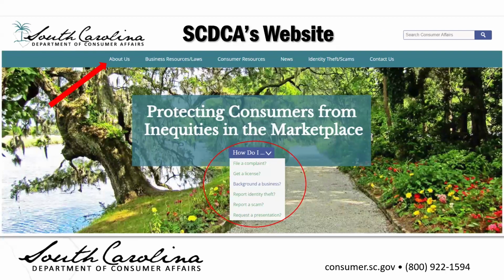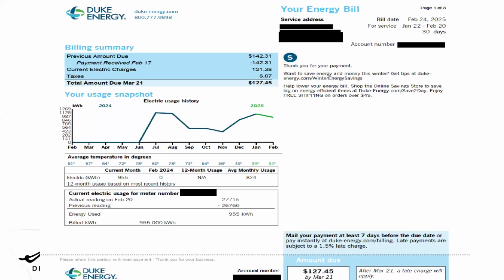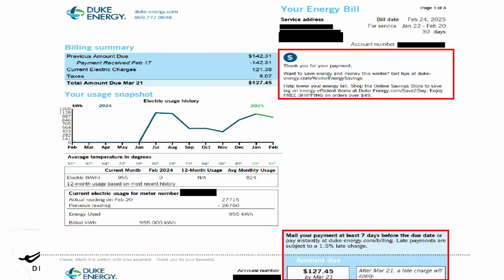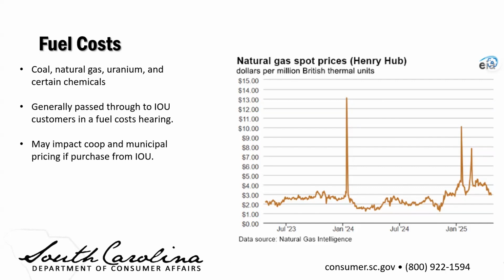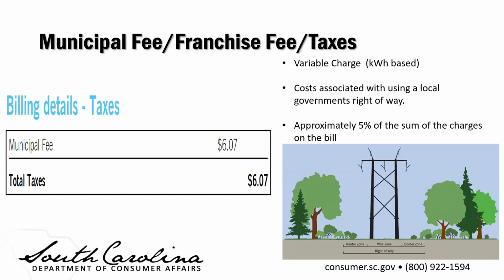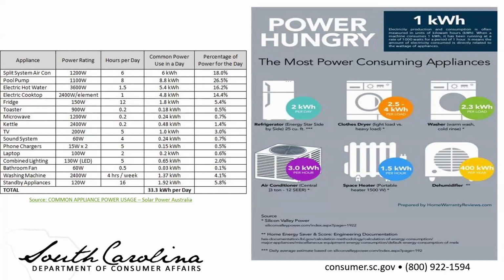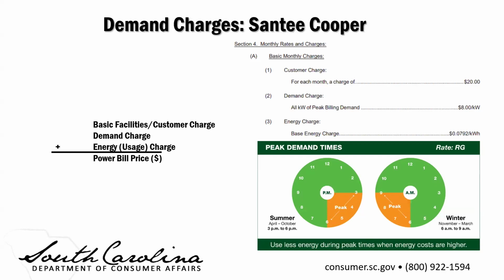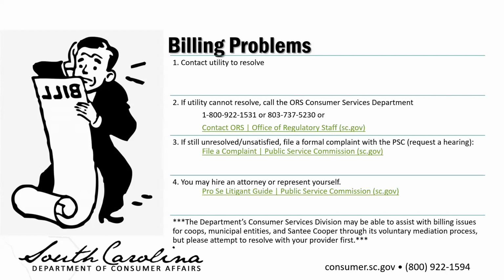Understanding Your Electric Bill (Duke Energy Carolinas Bill Example)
As we approach the summer, you may be taking a look at your electric bill and wondering what is on it. Come learn about the charges, rates and other information that may appear on the bill.